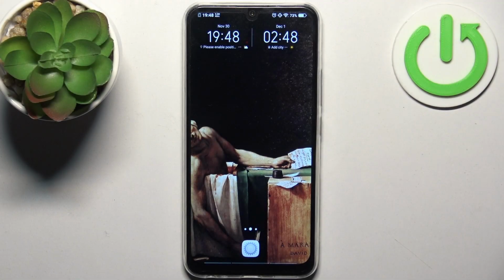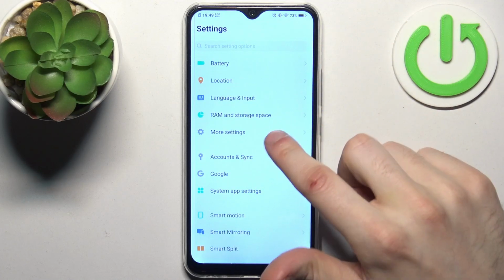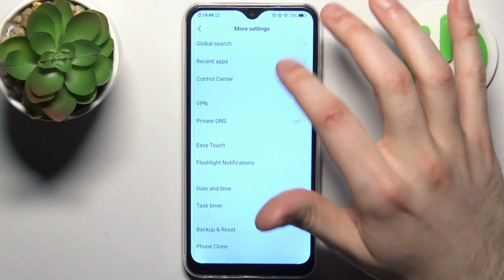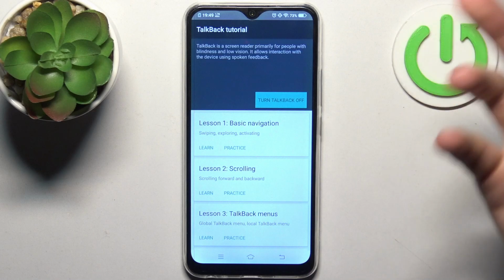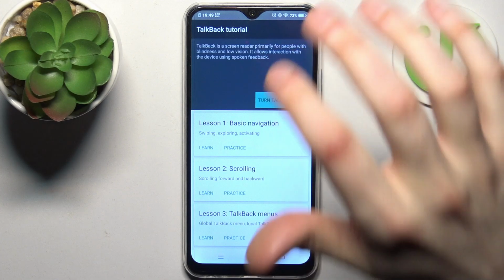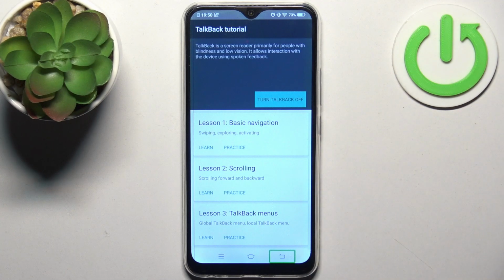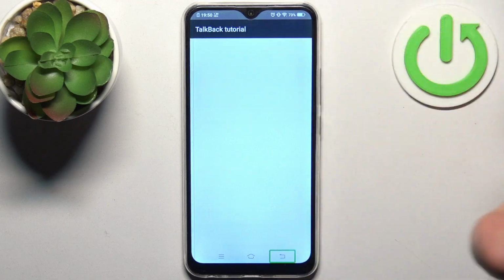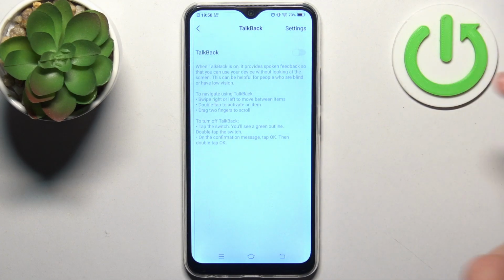How to Turn On & Turn Off the Talkback Feature on VIVO Y17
Master the accessibility features on your VIVO Y17 with this tutorial on enabling and disabling the TalkBack feature! Learn how to customize this feature to suit your needs and seamlessly navigate your device. Watch now for a step-by-step guide to enhance your VIVO Y17 experience.

How to enable the talkback option on VIVO Y17? How to disable the talkback function on VIVO Y17? How to manage the talkback feature on VIVO Y17?